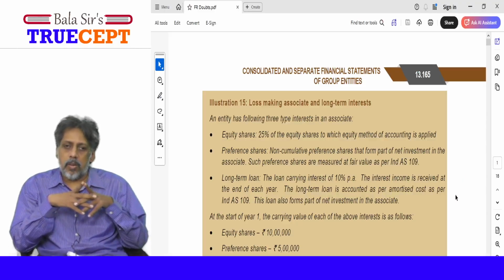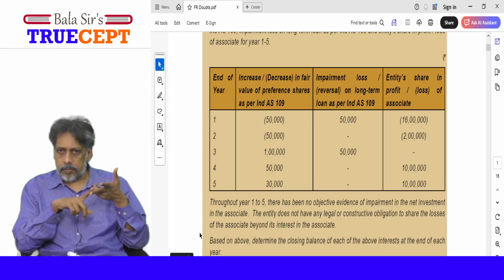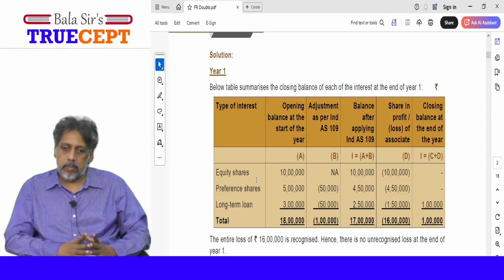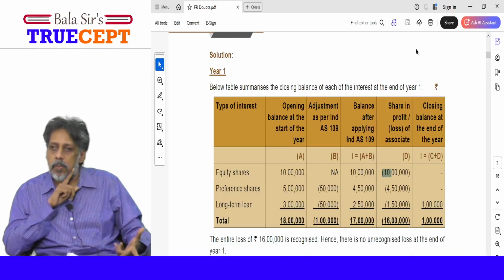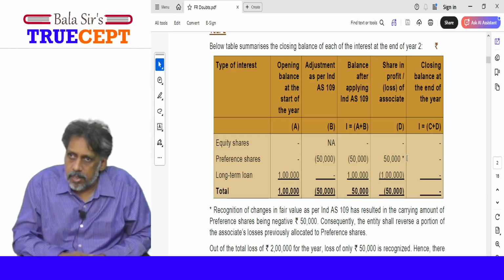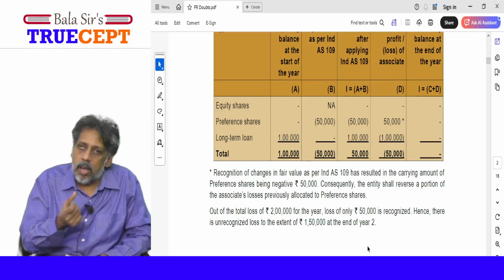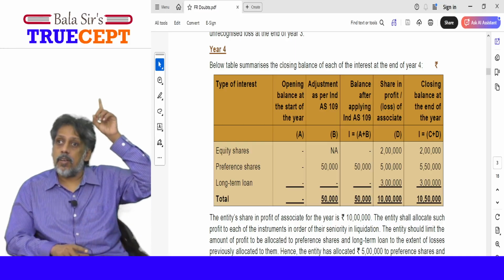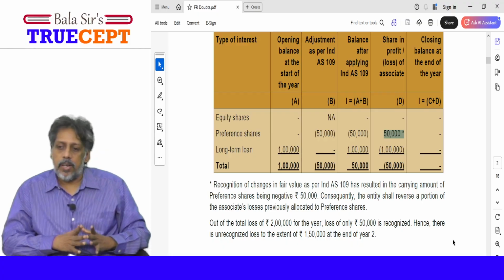May 2026 CA final - FR important Ques - IND AS 28 - Part 2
Telegram Notes

In this video, we solve a highly expected concept involving:

Equity method of accounting
Treatment of losses exceeding investment
Role of Long-Term Interest (LTI) in associate
Order of loss allocation (Equity → LTI → Liability)
Reverse order for profit recognition
When to stop and resume recognising losses/profits

 This is a frequently tested ICAI concept and can easily fetch marks if your fundamentals are clear.

Topics Covered
Ind AS 28 – Associates & Joint Ventures
Long-Term Interest (Net Investment concept)
Loss absorption and profit reversal
Journal entries with proper logic
Exam-oriented adjustments